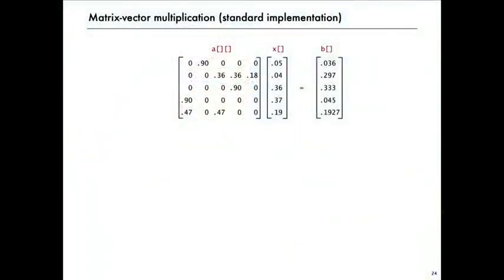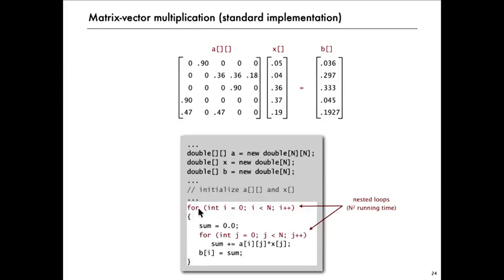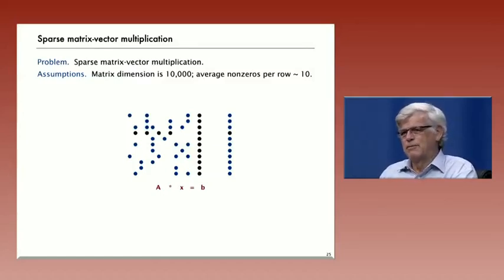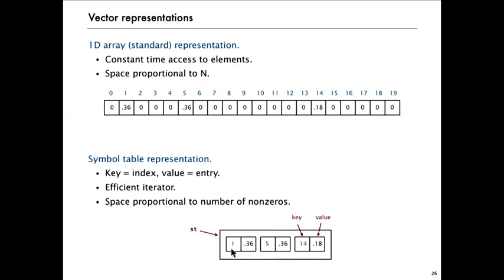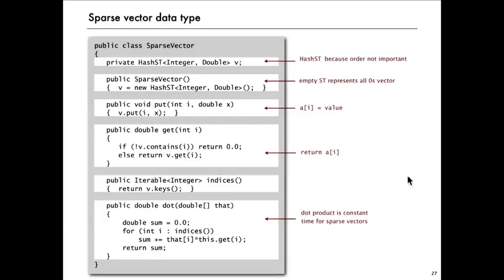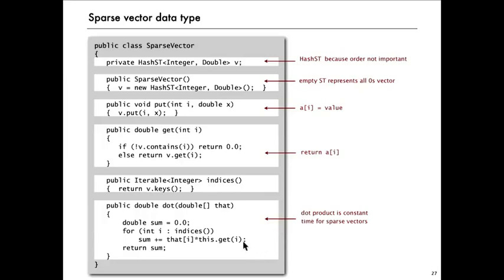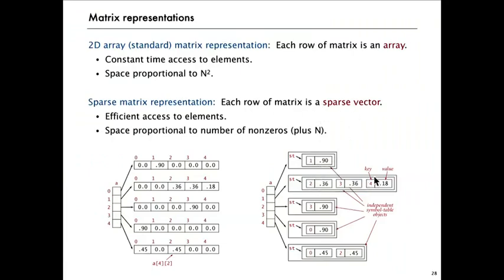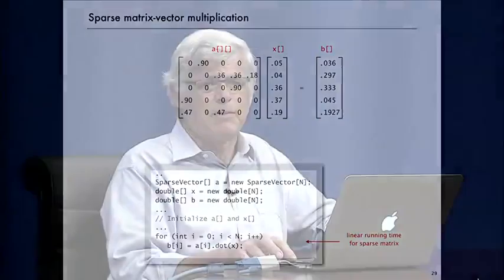12 8 Symbol Table Applications Sparse Vectors 741) (optional)